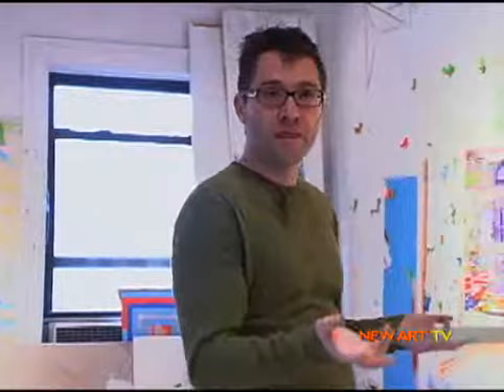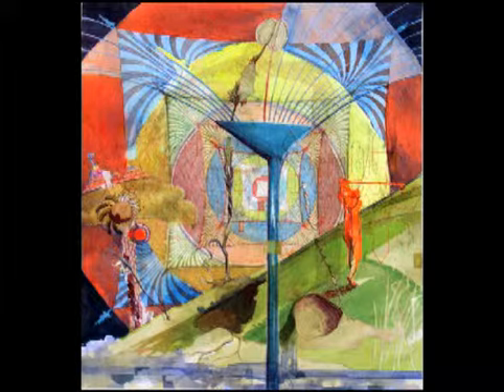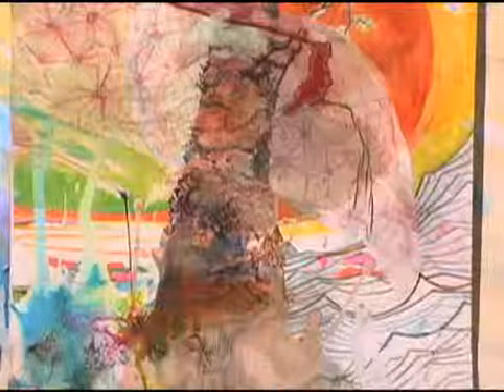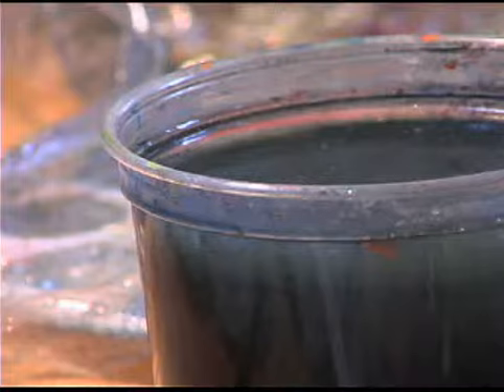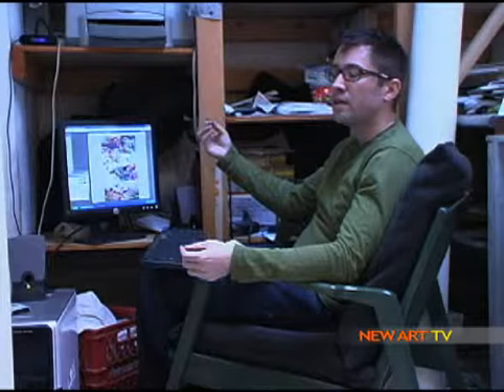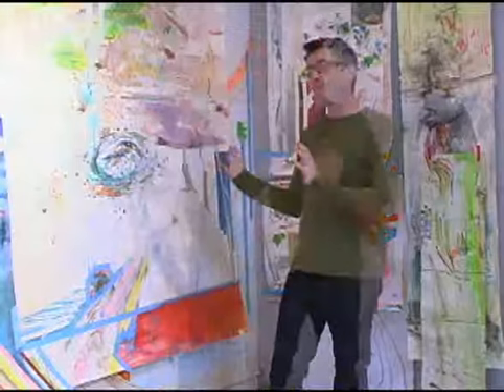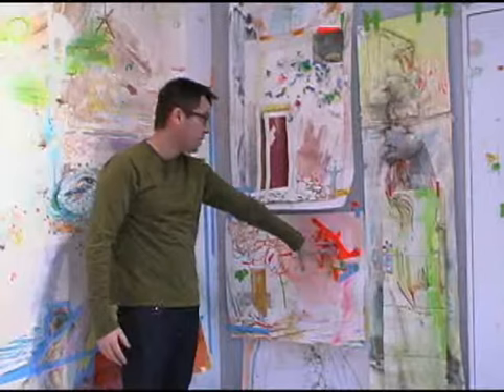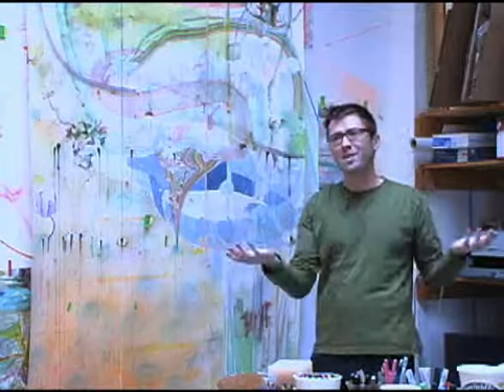Franklin Evans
Franklin Evans layers references to landscape, biography, and gesture into complex imaginary spaces that reference specific places (like Nevada, where he was born) and personal history and identity. A studio visit with the New York-based artist, January 2007. Originally published 10/03/07 on NewArtTV.com. Produced by Robert Knafo.